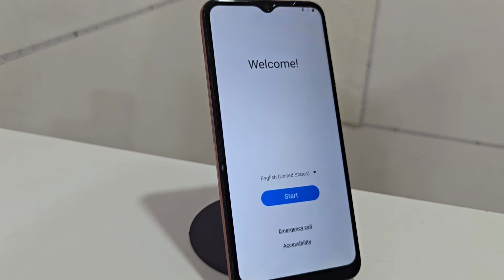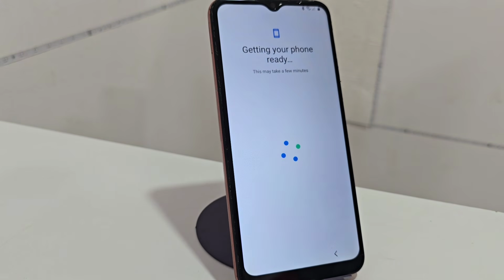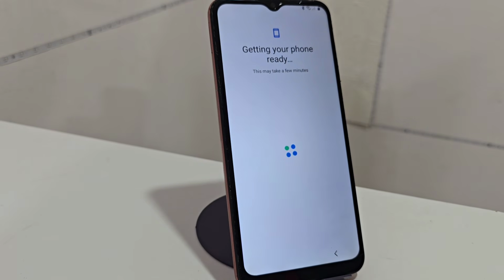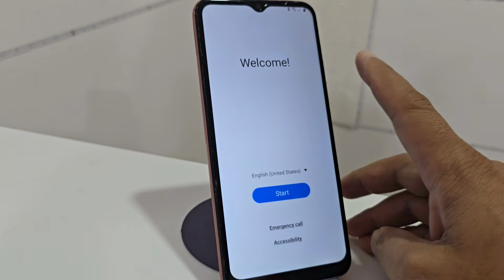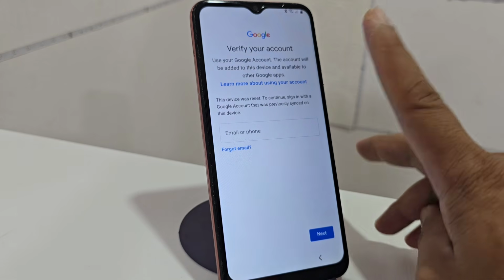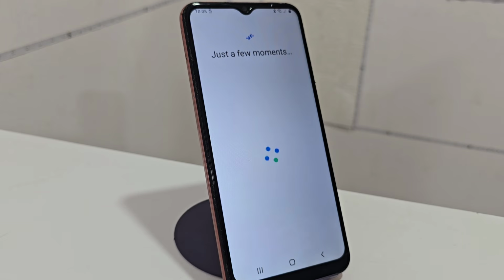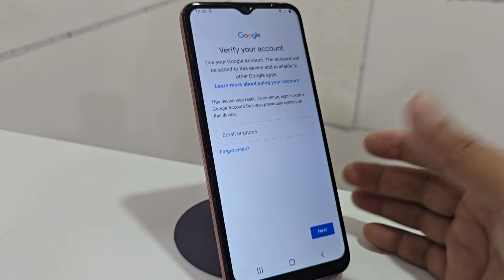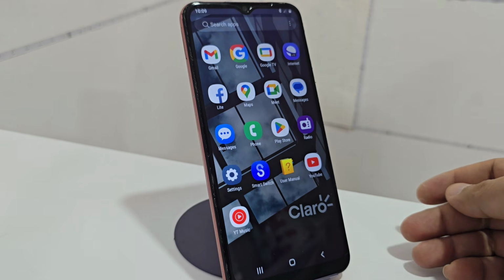WITHOUT PC - Samsung Galaxy frp bypass, Google Account Remove NO PC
How to remove or delete a Google account on a Samsung cell phone with a forgotten Google or Gmail account. Today we will recover our device by screen lock pattern or password with this step-by-step video tutorial. We will skip the Samsung Google account without a PC.